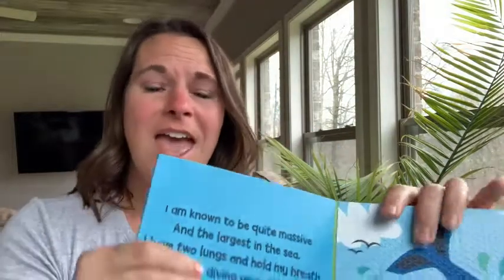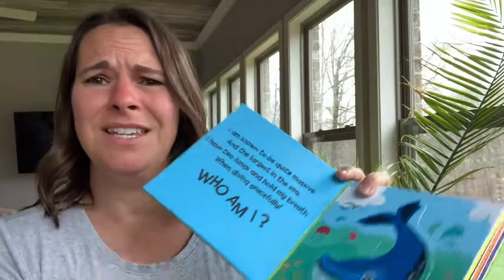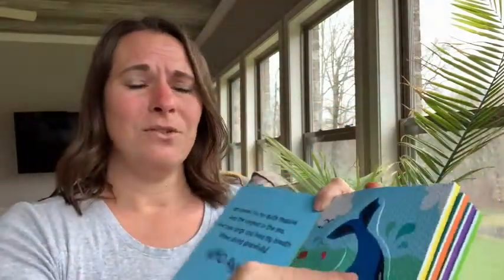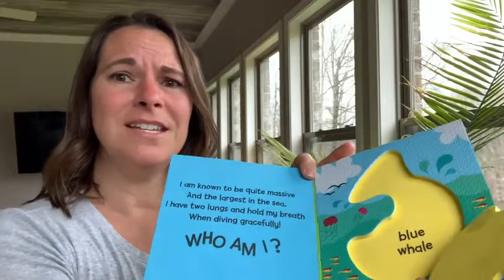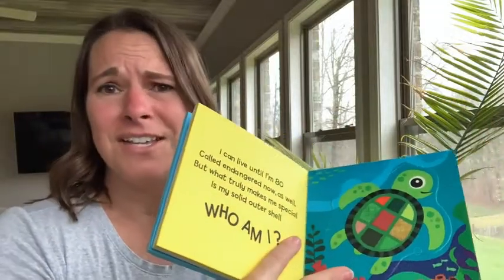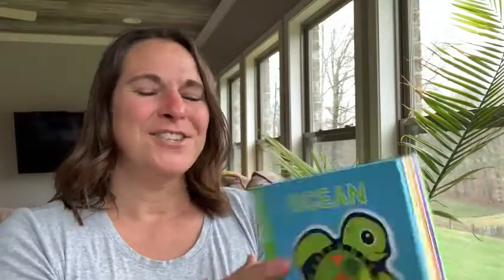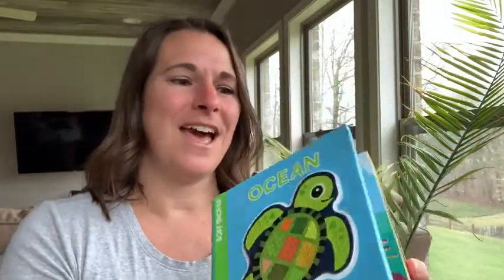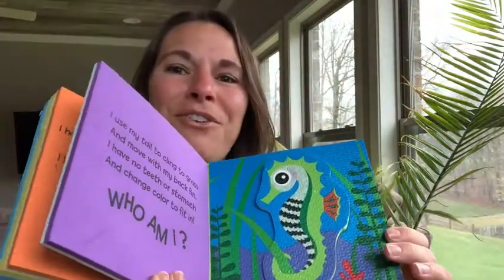Our Point of View on Melissa & Doug Soft Shapes Ocean Book From Amazon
(Commissionable Links)
Check Our New Website For Amazing Deals!
about this product:Soft Shapes: Ocean foam puzzle book with removable ocean animal pieces
Includes 1 whale, 1 sea turtle, 1 octopus, and 1 seahorse
Pieces float or stick to sides of tub
Foam pages and textured pieces are easy for small hands to grasp
Great gift for babies, ages 4 months to 2 years old, for hands-on, screen-free play
6.5” x 6.5” x 1.75”